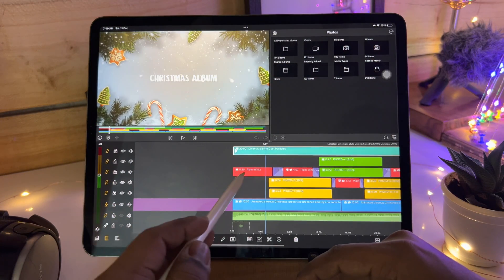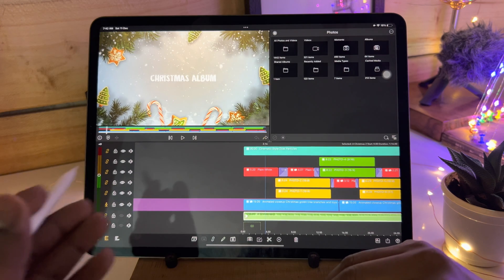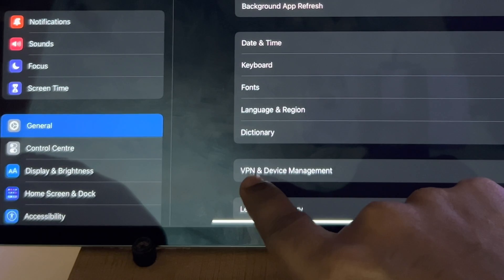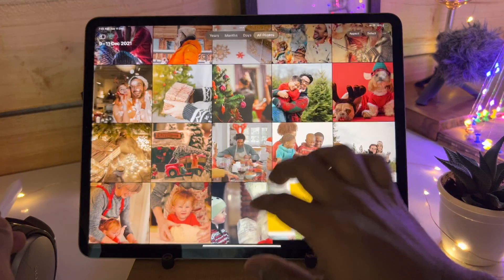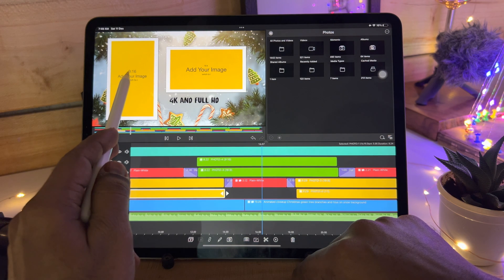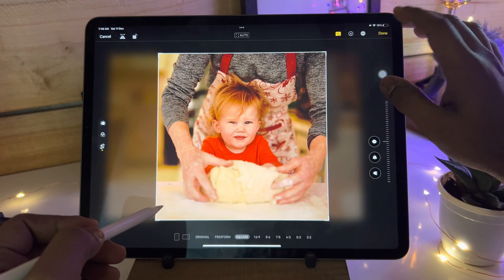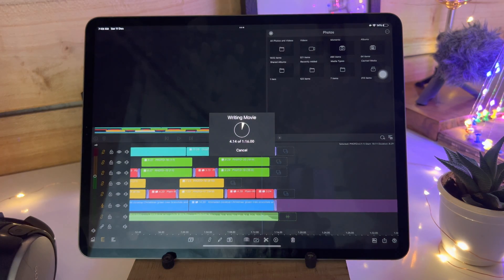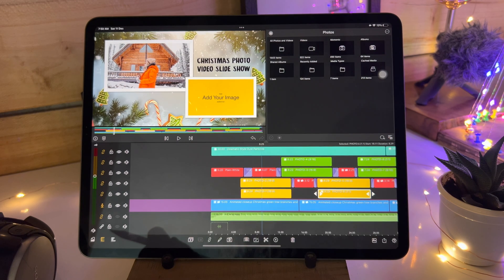lumafusion Christmas Parallax slideshow Tutorial - lumafusion Free Template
Created Very Special, LumaFusion Parallax Christmas Photo Slide Show Template for my subscribes. in this video i am going to show how to edit this LumaFusion Free Christmas photo - video template
Kindly Follow the steps to minimise mistakes
This video is recorded using @Apple
Edited on IPhone 13 Pro using @LumaTouch LumaFusion best video editing app designed for iOS iPhone & iPad.
You can also Create digital ad with this LumaFusion video editing app is helpful for your e-commerce Business, website & Digital marketing work.

Merry Christmas & Happy New Year to Everyone 😃🎄
This is Sushant, Your Digital Mobile Content Creator.

BELOW ARE THE TIMESTAMPS
00:00 intro of the project
02:18 let’s begin with editing this template
03:56 explaining what is in the project timeline
05:53 how to install custom Christmas font on iPhone / iPad
07:47 editing different aspect ratio photos to the placeholder and colour correction of the photos
11:41 Best exporting settings

NEW PREVIOUS VIDEO LINK
Here is full list of my daily YouTube essential equipments on my
"switch to i" Amazon store